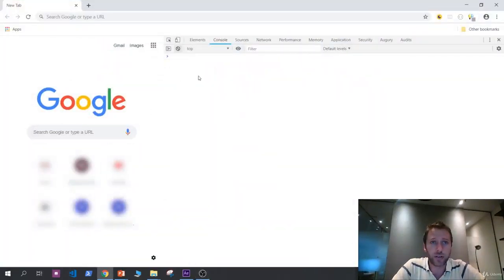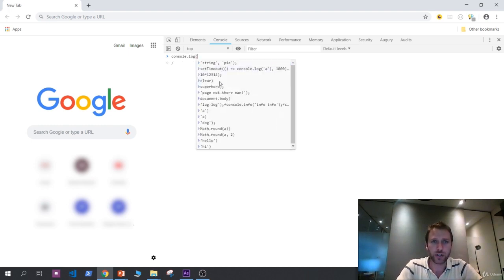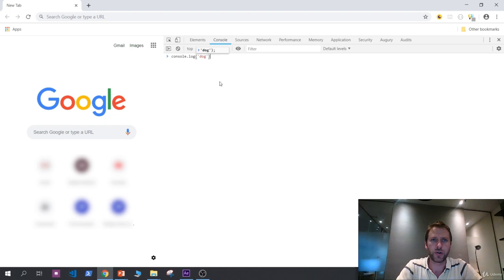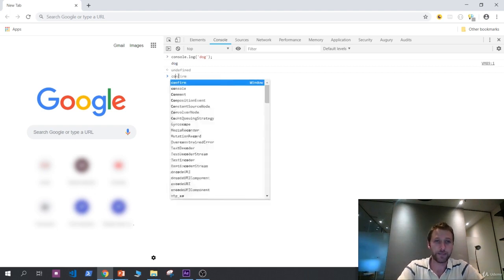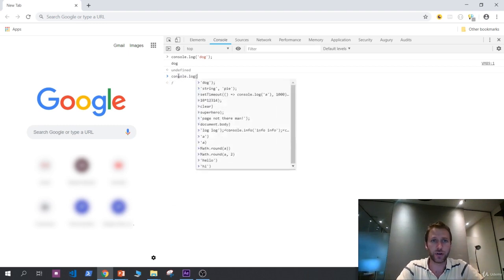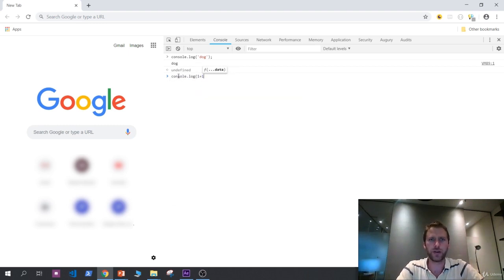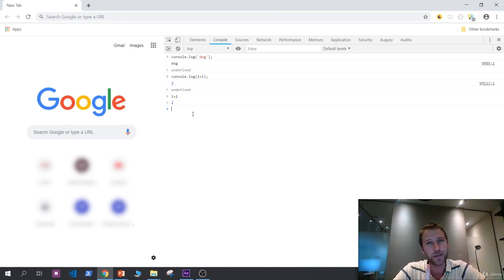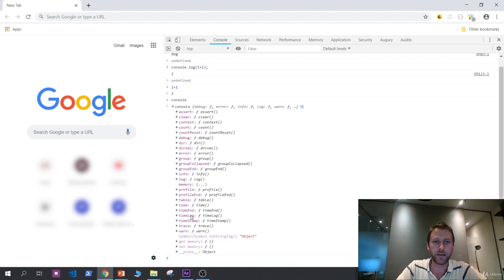JavaScript Grandmaster 0404 Console Log